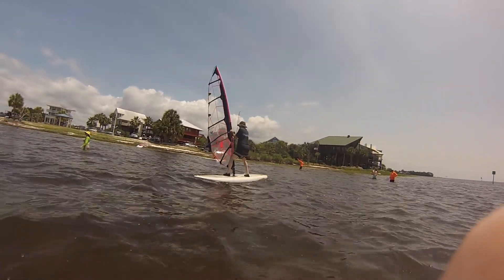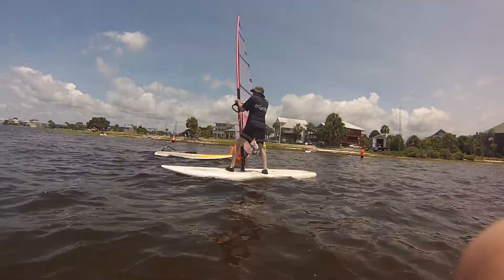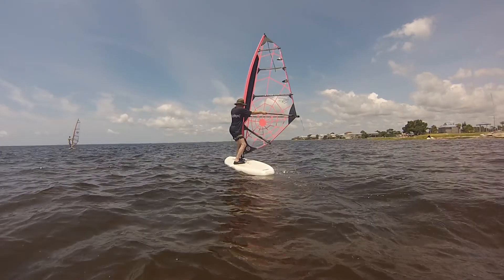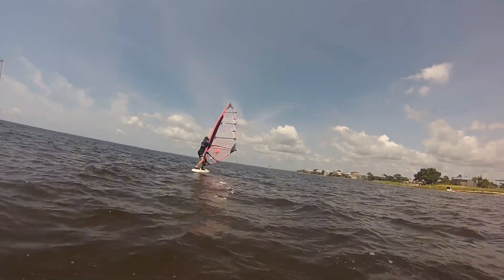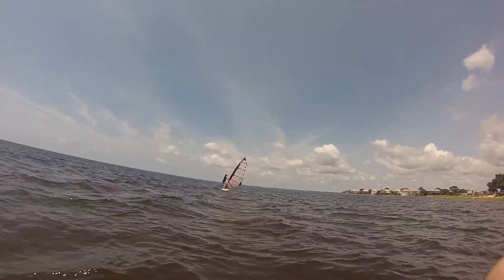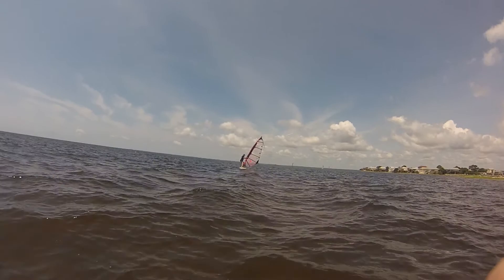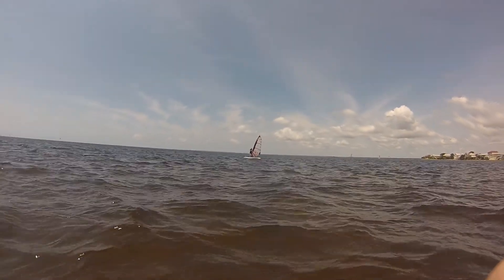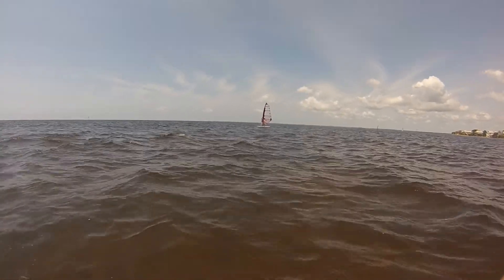Micheal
Micheal learning to windsurf. You took to windsurfing like you have done it before. I hope you will be back to sail with us at the Shell Point Sailboard Club.